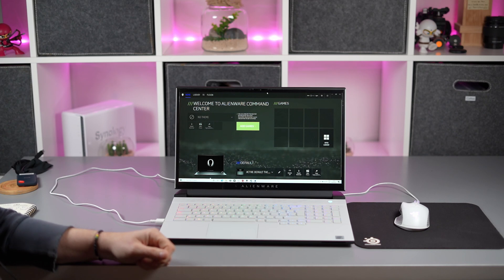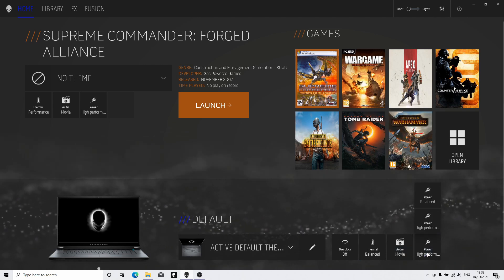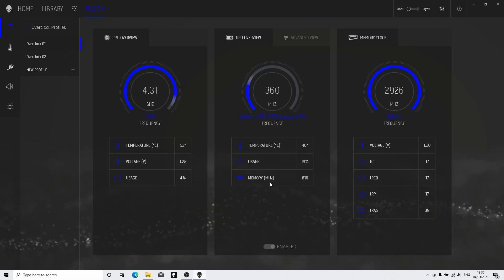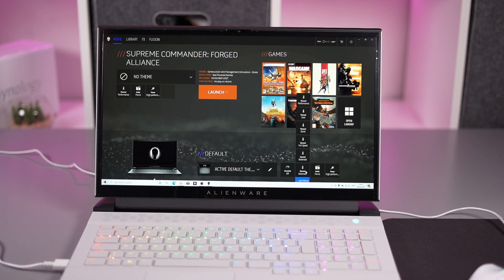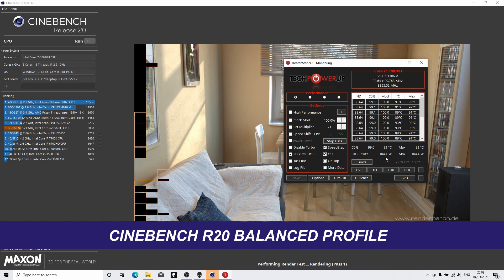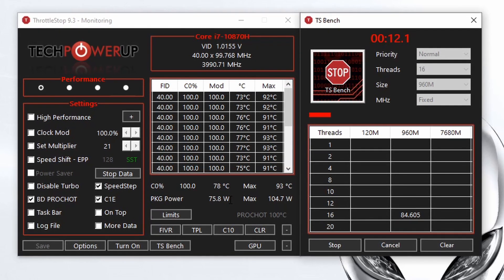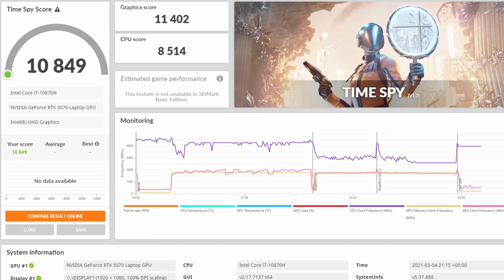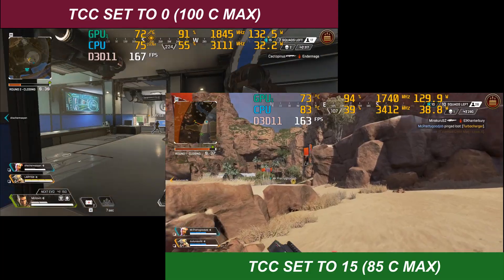Alienware M17 R4 Performance Deep Dive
In this video featuring the new Alienware M17 R4, we take a closer look at performance tuning of the i7 10870H CPU, and the NVIDIA 3070 graphics card, to try to squeeze more power out of the default configuration.  We also look at the power profiles available in the Alienware Command Center, reducing fan noise, and overclocking the graphics card.  Finally, we experiment with the new Thermal Control Circuit (TCC offset).

M17 r4
M15 R4
Razer Basilisk gaming

Timestamps: -
0:00:00 - Intro
0:00:30 - Alienware Control Center
0:07:34 - Performance balanced vs quiet / cool profiles
0:08:26 - Undervolting in Throttle Stop
0:10:47 - Overclocking the 3070 GFX
0:11:46 - Thermal Control Circuit – is it worth it?
0:13:44 - Conclusion